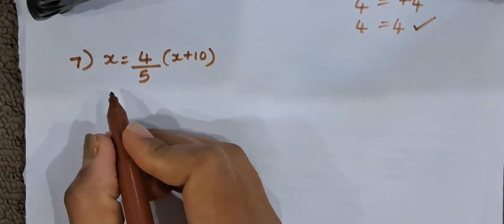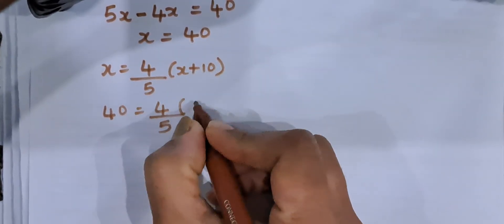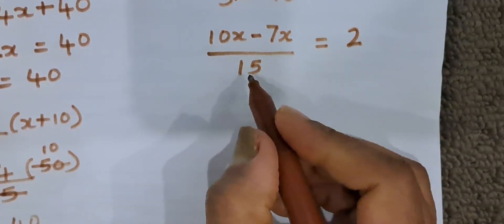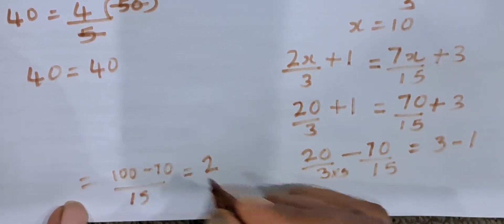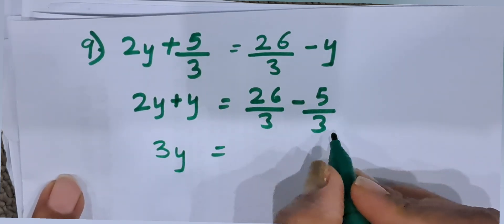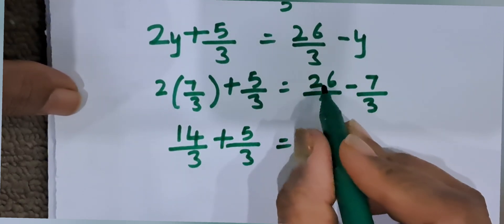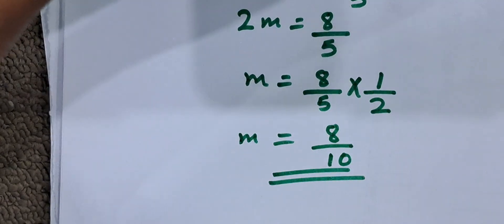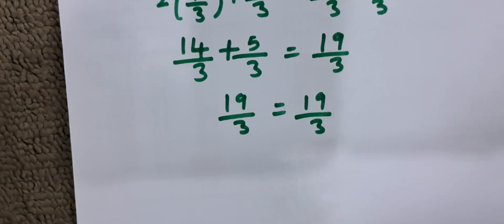Class 8 Ex 2.1 q- 7 to10 Solve the following Linear equations Chapter 2 -Linear equations in one var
Solve the following Linear equations and check the results
std 8 Chapter 2
New ncert book
cbse book
New edition ncert book
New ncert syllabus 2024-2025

ncert new book
ncert new syllabus
ncert new edition
complete chapter covered
full exercise
state board
cbse board
step by step explanation
english explanation
8th standard
8th grade
8th std